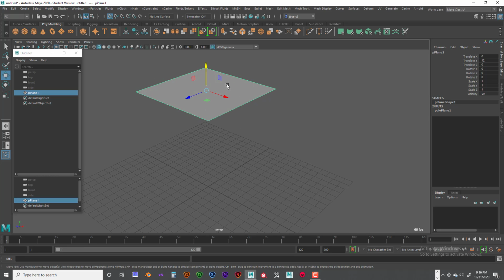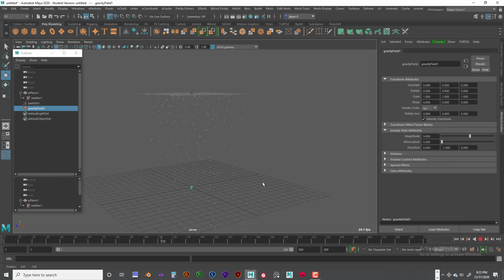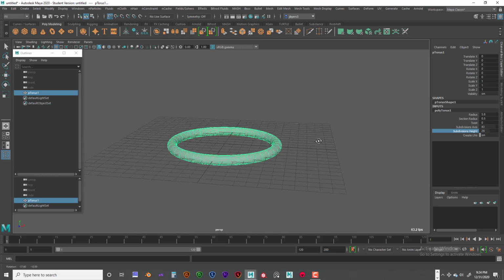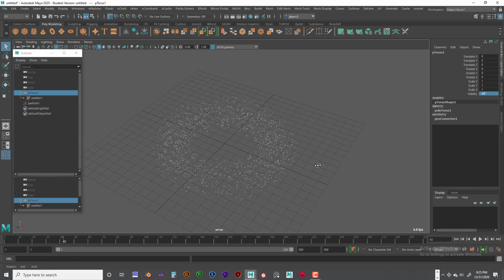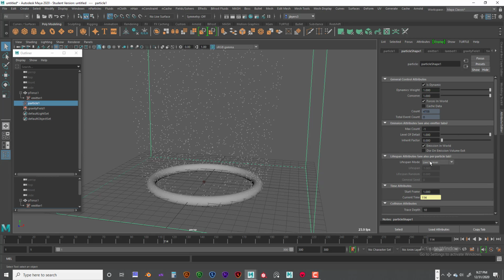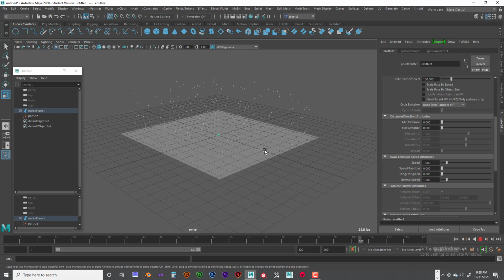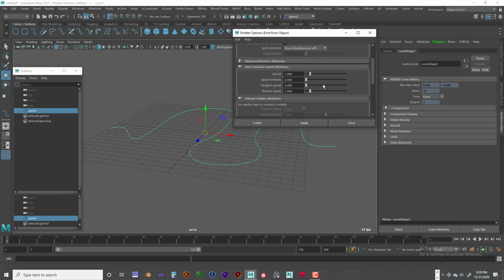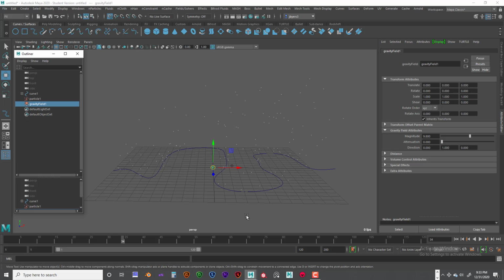ANI 255 IntroductionToParticles 05